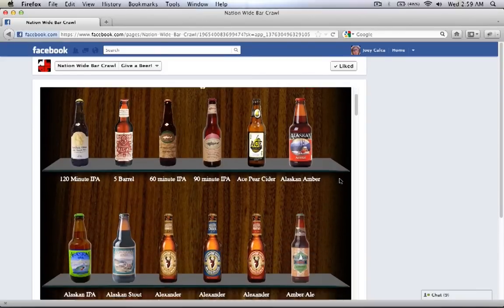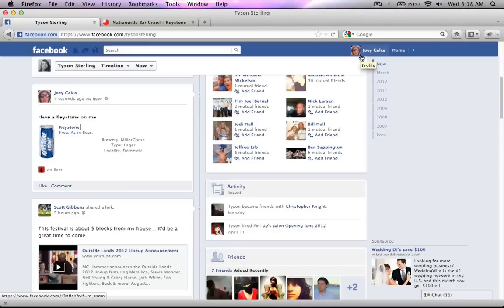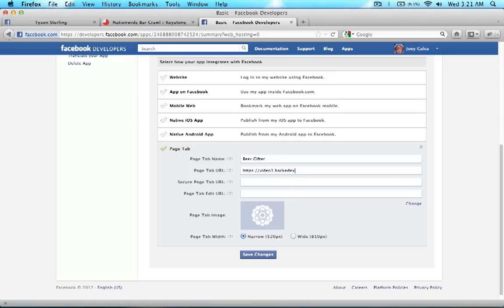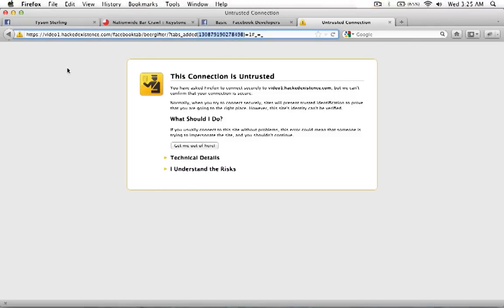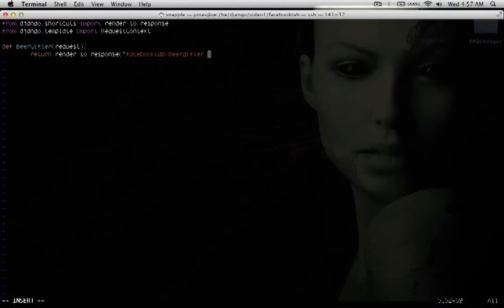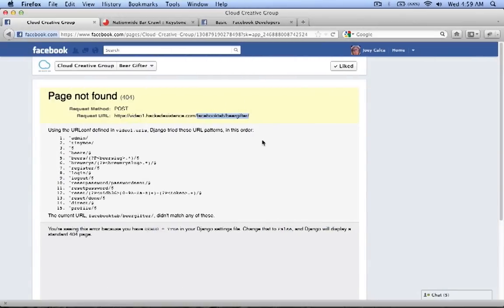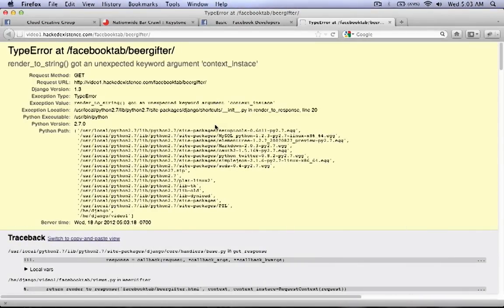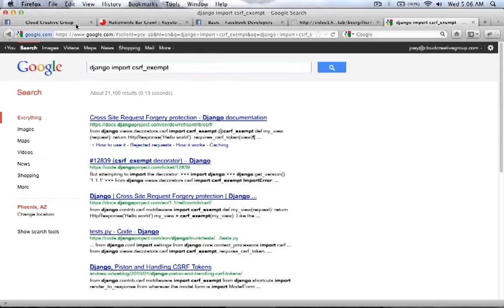Django Tutorial 10 - Interactive Facebook Tabs part 1 - Hacked Existence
Django Tutorial 10 - Interactive Facebook Tabs part 1

This video gives an introduction to setting up an interactive Facebook tab with a django backend.  It covers registering the facebook app and setting up Django to host a custom Facebook tab from the Django server.